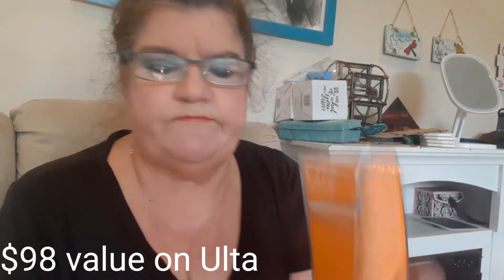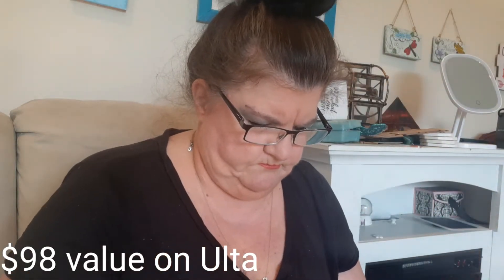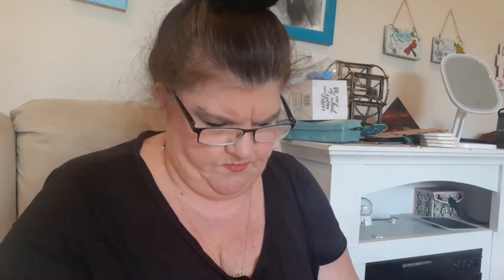FABFITFUN Uncustomized Boxs2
FabFitFun  is a seasonal lifestyle box. You can recieve 6-8 items including anything from jewelry to purses to exercise gear.

Annual members can customize your entire box. You get earlier access and earlier shipping. Plus if you choose you can also swap for store credit.  That saves you $20 a year and is $199.00.

This box included the following:

Kate Summersville Exfolikate Intesinsifying Exfoliating Treatment -$98 value
Kate¿s signature holy grail delivers 4 clinic treatments (cleanser, scrub, peel & mask) in 1 powerhouse product to reveal glowing skin in 2 minutes.
Benefits
Works to improve uneven skin texture
Dramatically smooths skin with both physical and chemical exfoliation
Improves the appearance of skin texture and pores
Reduces the look of crow's feet, fine lines and wrinkles
Removes dead skin to reveal a brighter-looking complexion

Eyeko Eye Stick and Sharpener- Couldn't find a price.

It's a 10 Leave in Conditioner Plus Keratin-$45 value.
Smooth, sleek, and strong are all simpler than ever thanks to the essential conditioners and effortless spritz-on application of It’s a 10 Miracle Leave-In Conditioner Plus Keratin. This lightweight, deliciously-smelling conditioner penetrates deep into the hair shaft to rebuild dry, brittle and damaged hair from the inside out. Hair’s most important nutrient, keratin, is a powerhouse of revitalization and strength and can be used straight out of the shower as a detangler or as a heat-protectant spray. No matter your hair type, this versatile leave in shields against heat, environmental damage, restores & locks in moisture while strengthening & replenishing lost protein. Soft, shiny, frizz-free tresses are guarded against humidity,  while sealing the cuticle for mirror-smooth straight styles, all while making your hair healthier with every application.

WinkyLux Lip oil-$18 value
One lip oil + a star-studded shine = a very kissable pout. Packed with skin-loving ingredients like vitamin E and peptides, Winky Lux Lip Oil keeps lips hydrated and nourished with avocado, sunflower and jojoba oils. One swipe leaves lips with a subtle and glossy shimmer that will dazzle even more than the mini staIrs in the tube

This refreshing gel serum reduces the look of dark circles, fine lines and puffiness. Advanced blend of Peptides, Beta-Glucan, Artemisia and Caffeine rejuvenates the delicate skin around your eyes. Fragrance-free.

The Daily Facial Dry Brush is a gentle dry brush with soft bristles. The Daily Facial Dry Brush helps to drain lymphatic nodes, increase circulation, and to reduce puffiness.  The Brush also exfoliates your skin, removing dead skin cells for healthy looking skin.

This acacia wood lazy Susan is great for serving up snacks or as a decoration piece that will bring together any space!

Set of four
4.5 in. x 2 in.
Acrylic
BPA, lead, and phthalate free
Do not microwave. Hand wash only!

Box Total Value-$325